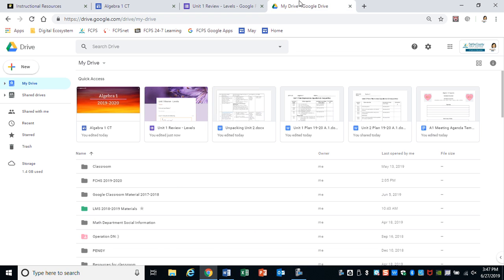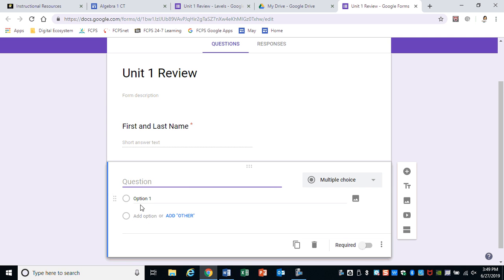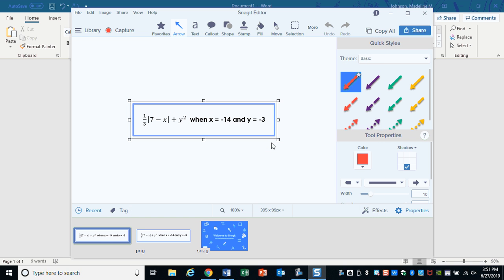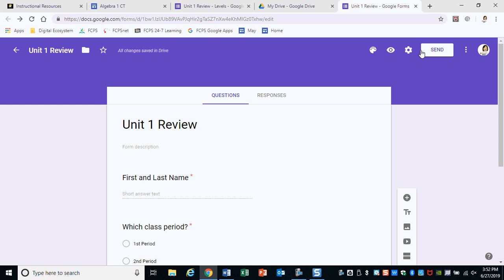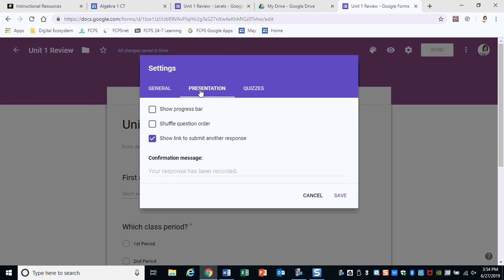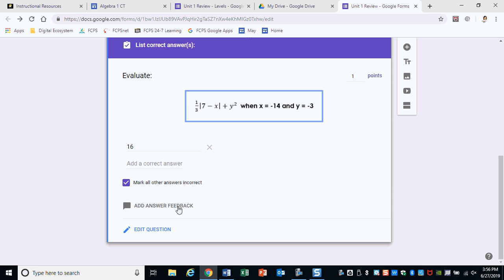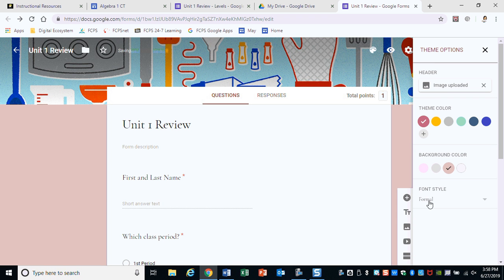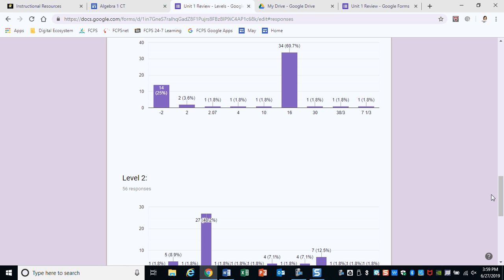Incorporating Google Forms (Math Classroom)